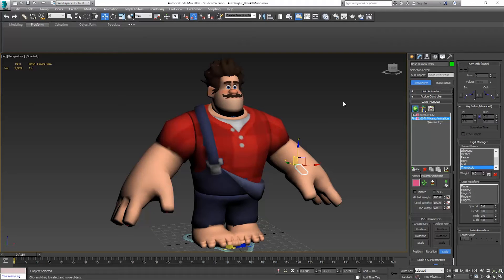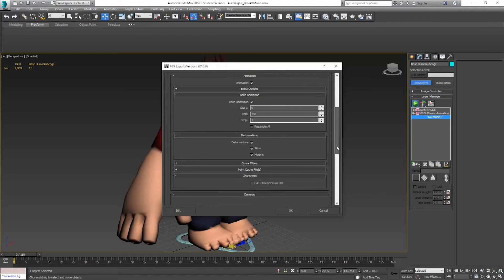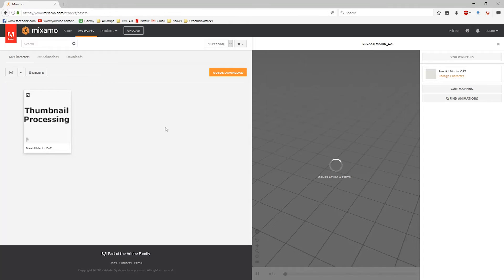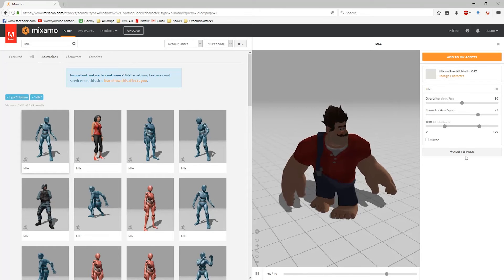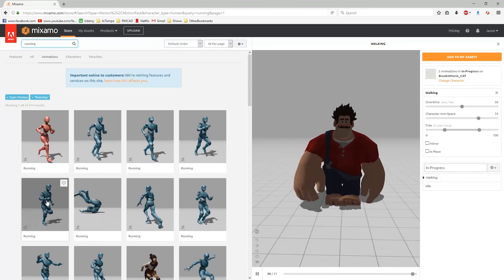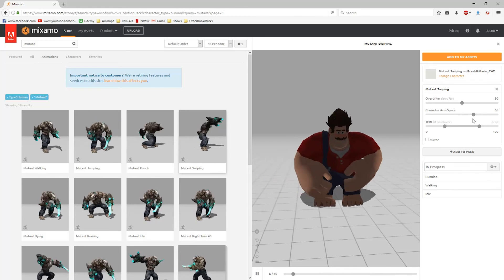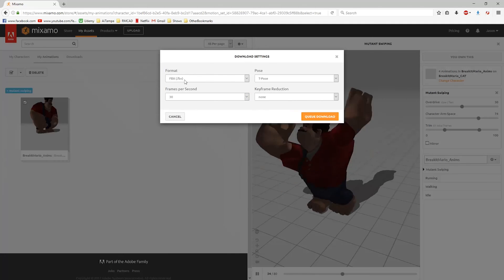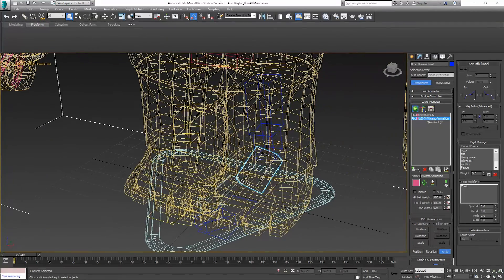The Mixamo Workflow - Using Mocap with the 3ds Max CAT Rig - Part 3 of 6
This series of tutorials covers a workflow I created for working with Mixamo motion capture data and applying their auto rigged animations to the 3ds Max CAT rigging system. These videos will show you how to take their animations and how to edit them to fit any size or any shaped character.

Here is a link to my Google Drive location to get the files: